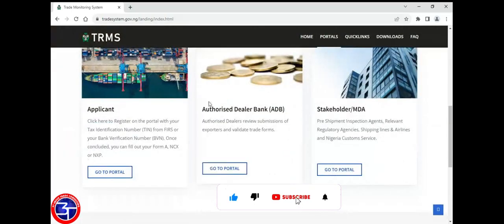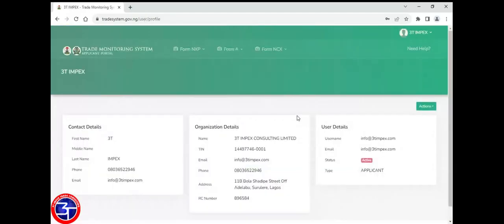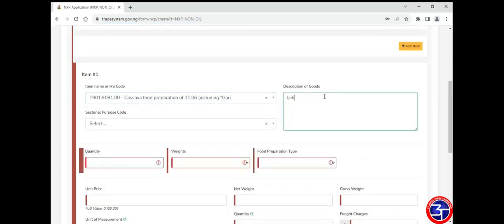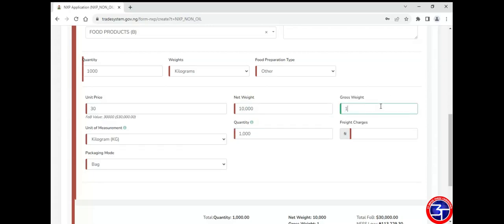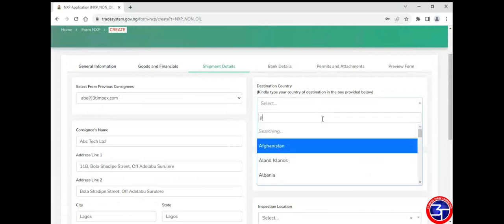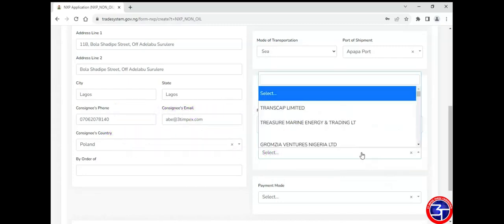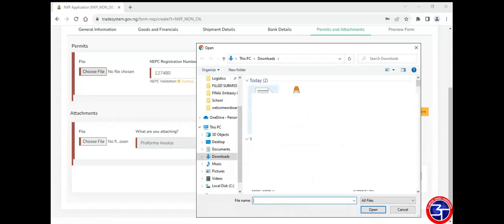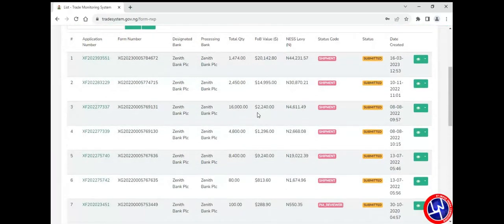How to Accurately Complete the NXP Form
Welcome to the comprehensive video tutorial, where we'll walk you through the entire process of properly filling out the NXP Form in Nigeria. This form is a crucial document, especially if you're involved in international trade (Export). By the end of this tutorial, you'll have a clear understanding of each section of the form, ensuring that you complete it accurately and efficiently.